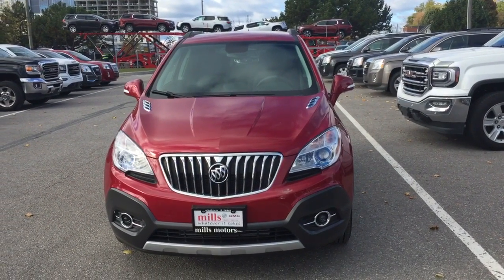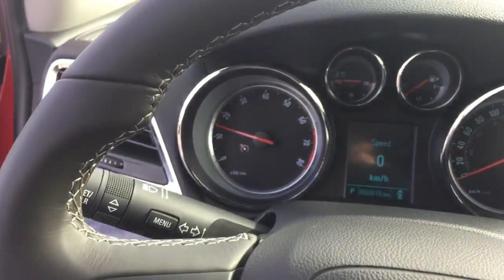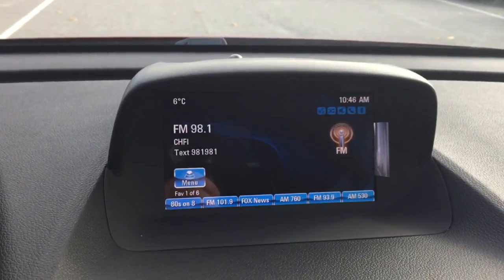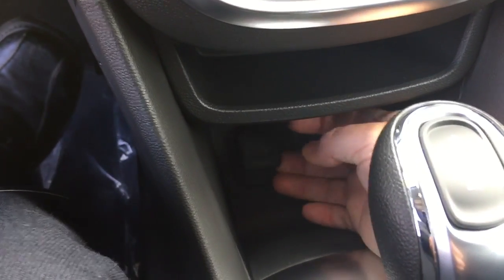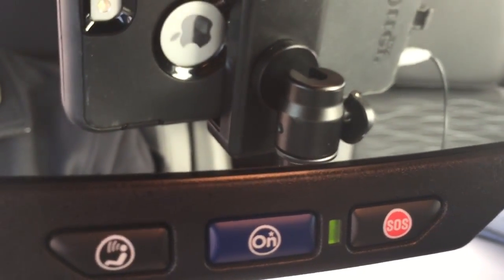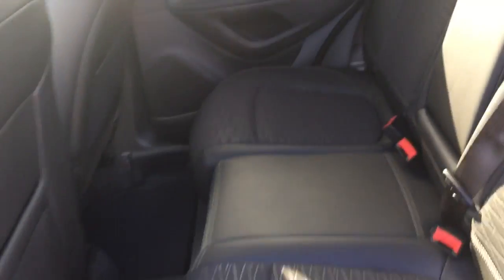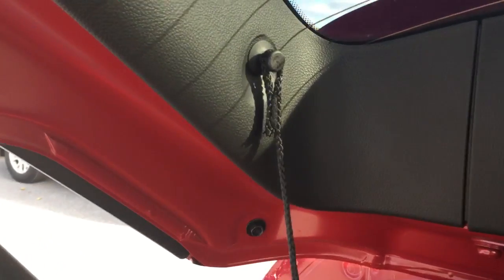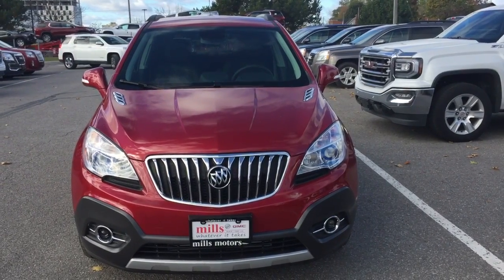2016 Buick Encore Dual Climate Zone Red Oshawa ON Stock #161740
This is a 2016 Buick Encore in Winterberry Red Metallic with Ebony interior.  4 cylinder Engine 6 speed A/T

240 Bond Street East
Oshawa Ontario
L1H 7L3